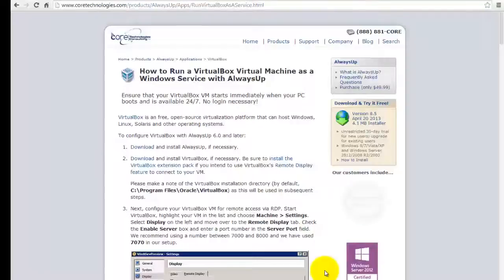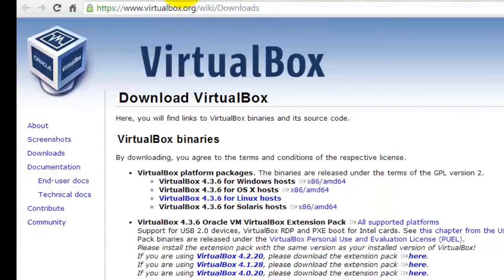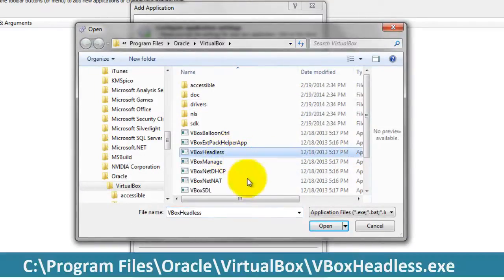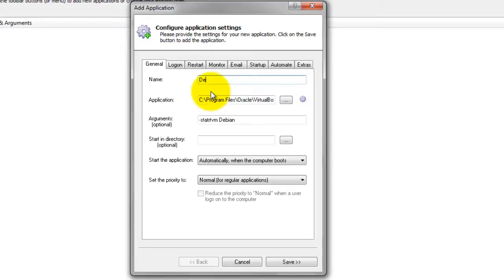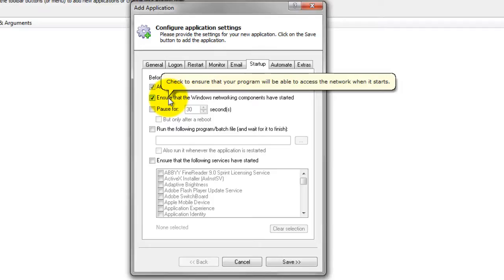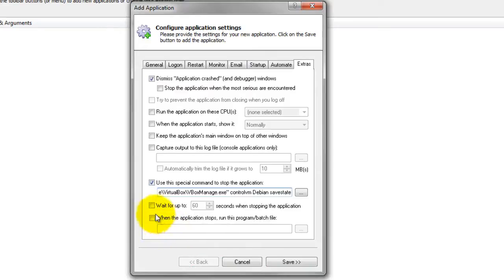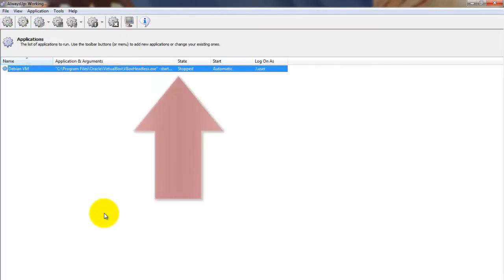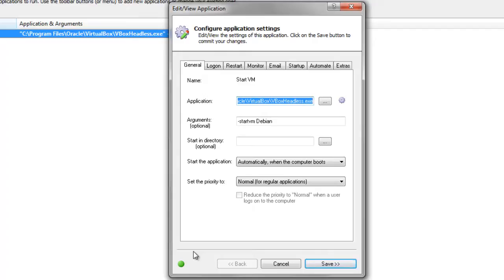How To Run a VirtualBox VM as a Windows Service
This video shows how to setup your VirtualBox Virtual Machine to run as a Windows Service with AlwaysUp. It will start at boot, before you log in, and run unattended in the background.